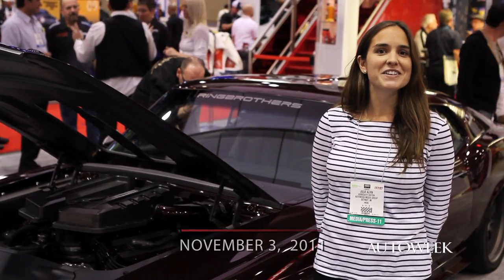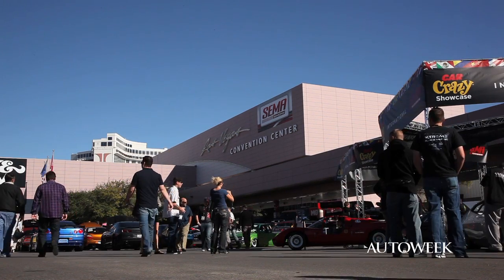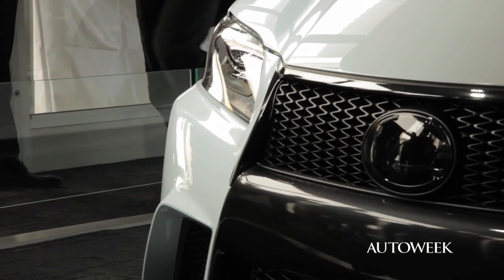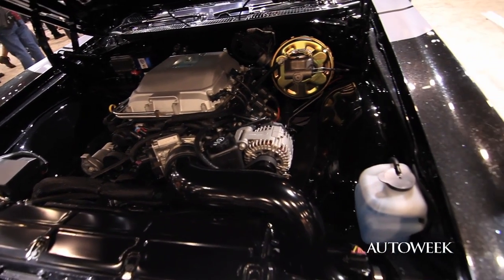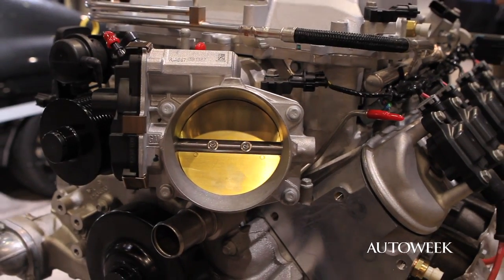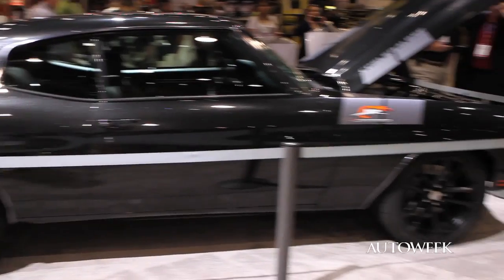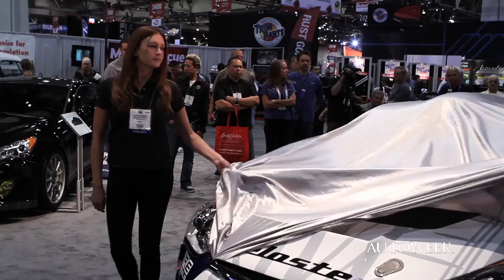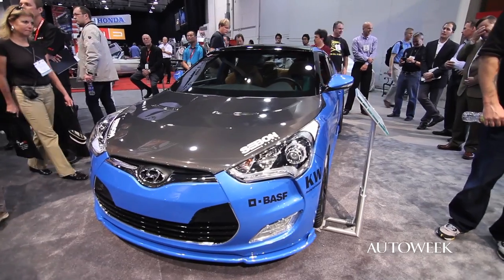A sporty Lexus GS and a bevy of Hyundai Velosters at SEMA - Autoweek TV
More highlights from SEMA, including a customized Chevrolet Chevelle from Dale Earnhardt Jr., the Lexus GS 350 F Sport sedan & confirmation of a turbocharged Hyundai Veloster. at autoweek.com.